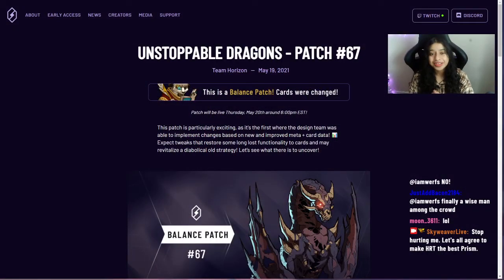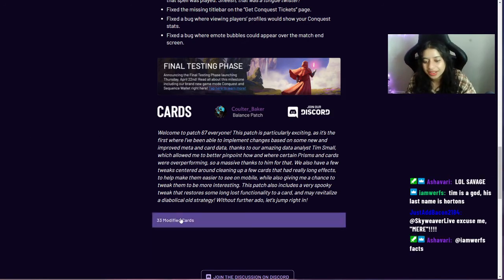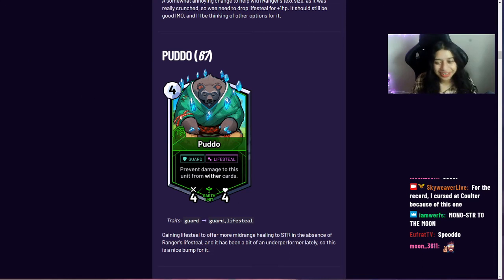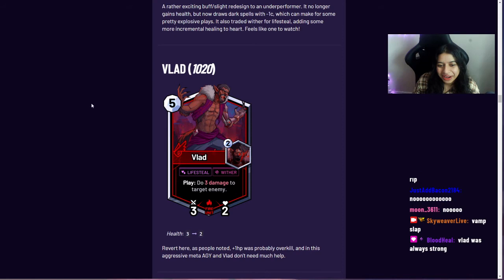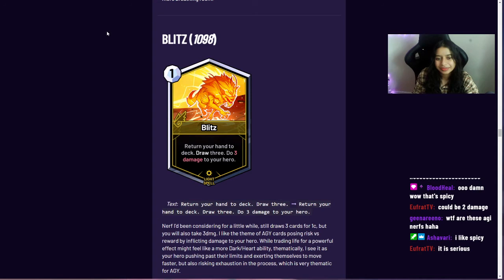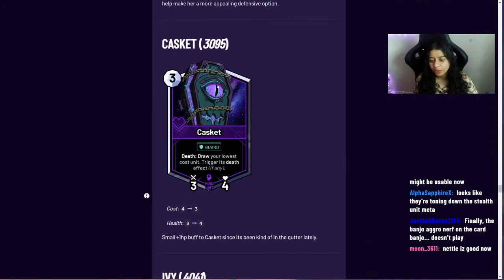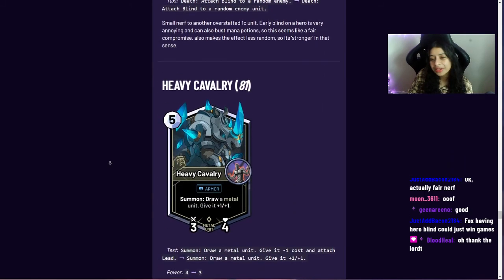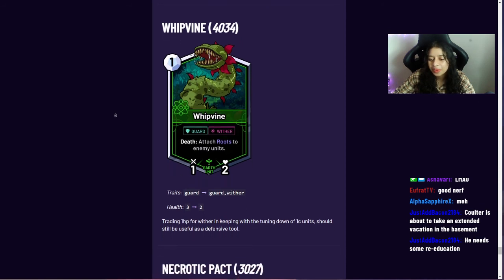Skyweaver Patch Notes 67: Unstoppable Dragons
Patch #67 - This patch is particularly exciting, as it's the first where the design team was able to implement changes based on new and improved meta + card data! 📊 Expect tweaks that restore some long lost functionality to cards and may revitalize a diabolical old strategy! Let’s see what there is to uncover!

Welcome to Skyweaver! A worldwide competitive trading card game from another dimension. Customize your decks to suit any playstyle, gain the allegiance of ethereal creatures in Sky, and ascend the ranks to become a legendary Skyweaver!

Want even more info? Check our Megapost on the official Reddit

17 PM ET (Toronto)
23 PM CEST (Europe)
14 PM PST (USA)

10:00 AM ET (Toronto)
21:00 PM CEST (Europe)
7:00 AM PST (USA)

10:00 AM ET (Toronto)
16:00 PM CEST (Europe)
7:00 AM PST (USA)

17:30 PM ET(Toronto)
23:30 PM CEST (Europe)
14:30 PM PST (USA)